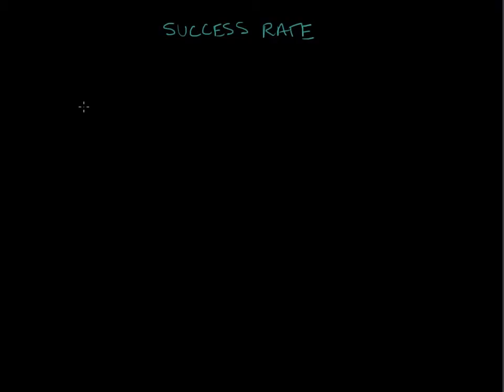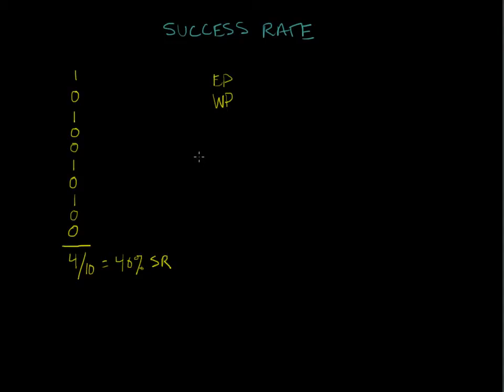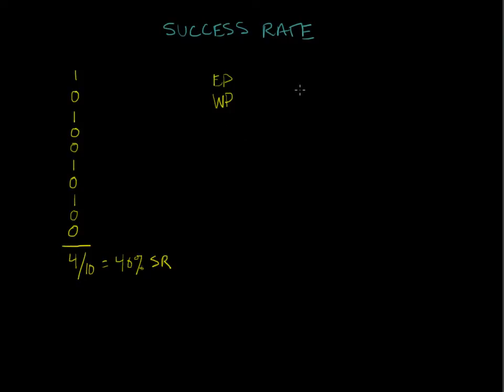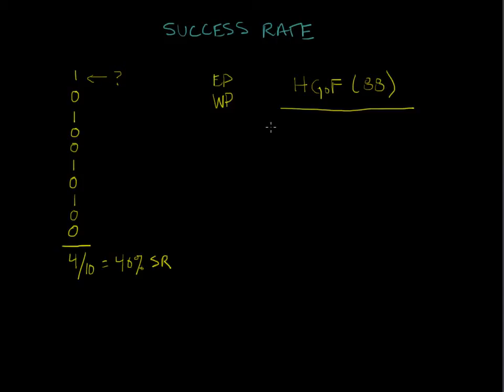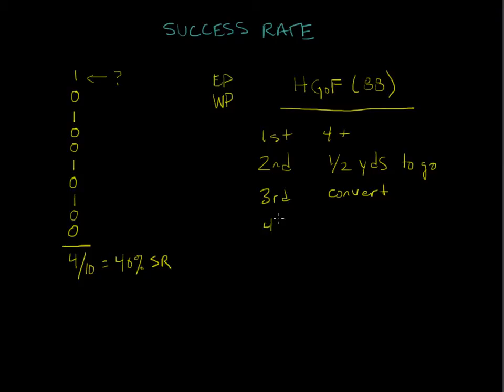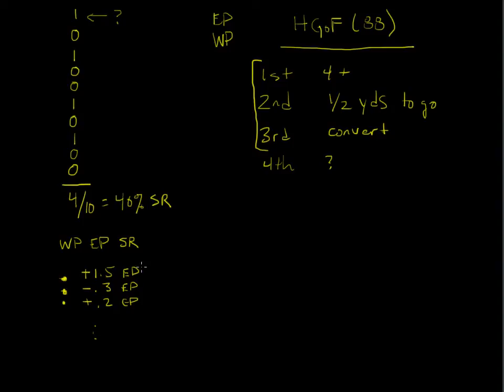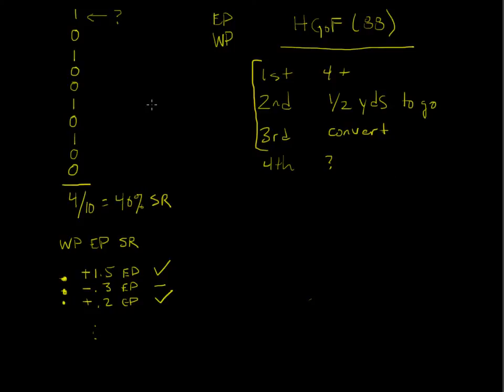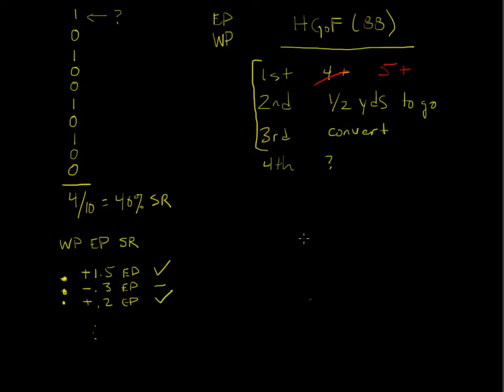AFA University - Success Rate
Success Rate is one of the more basic but useful stats in football analytics. This short video lesson explains where it came from, how it's used, and how to calculate it.